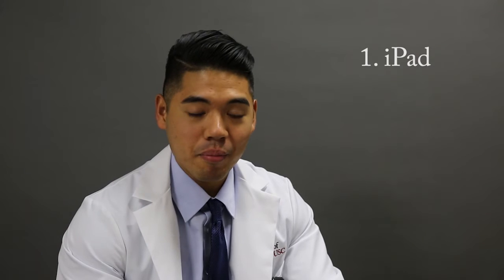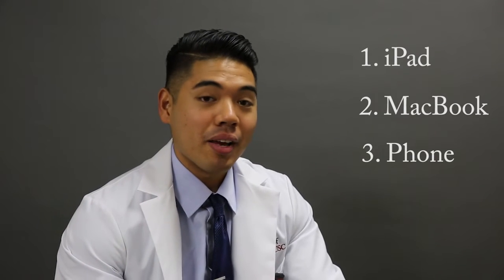Using Digital Tools to Work Smarter, NOT Harder at the Primary Care Physician Assistant Program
This video appeared in the Winter 2016 edition of Keck PA along side an article by Sabba Quidwai, the Director of Innovative Learning at the Primary Care Physician Assistant Program. This video explores how technology and design thinking are helping students master their content heavy medical education and become the ultimate problem solvers.